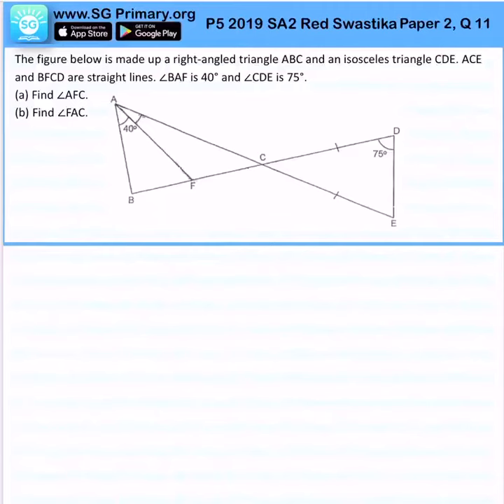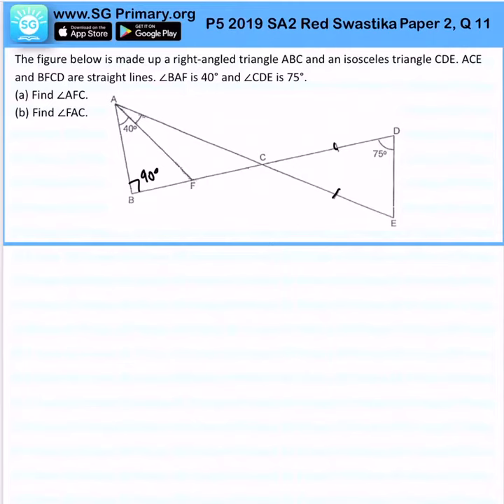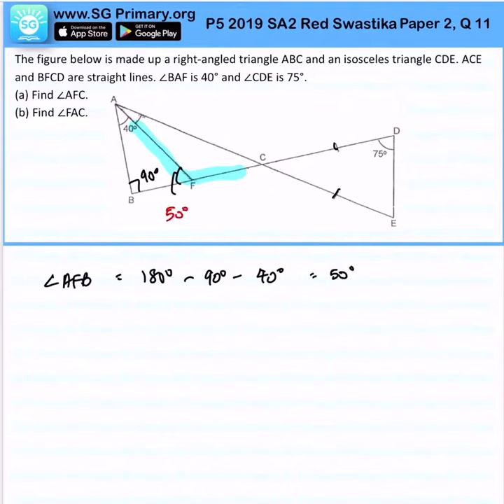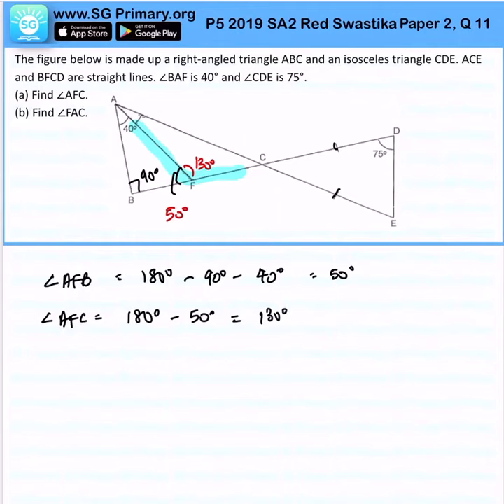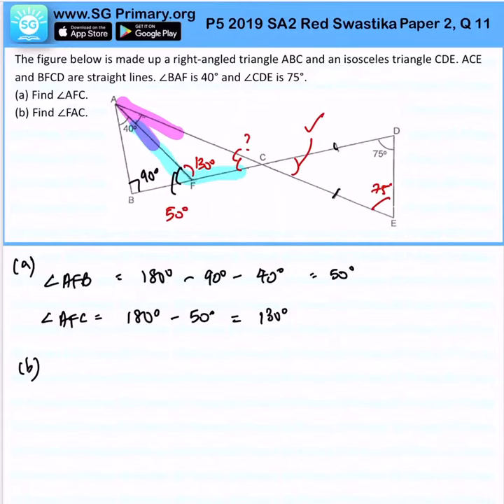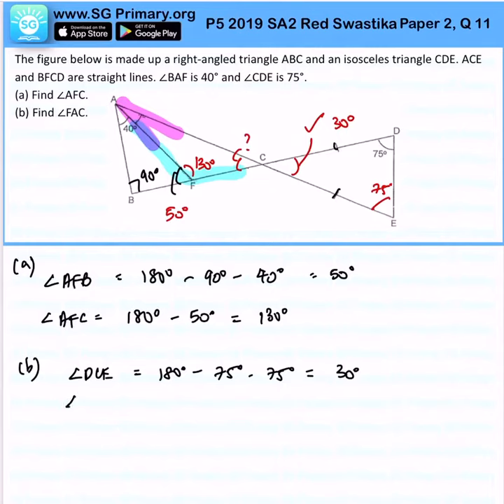Primary 5 Math 2019 Red Swastika SA2 Paper2Q11